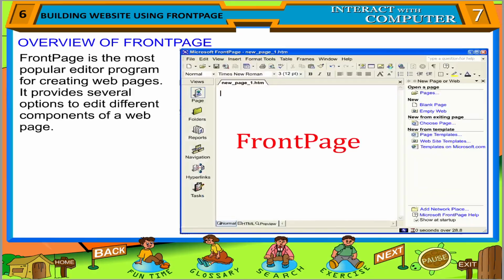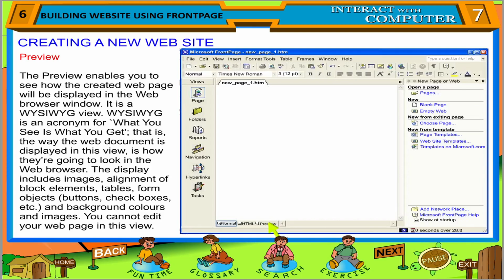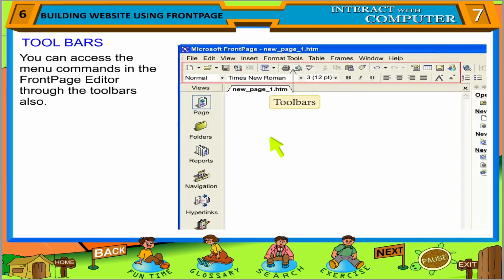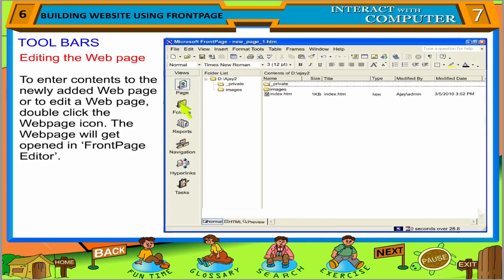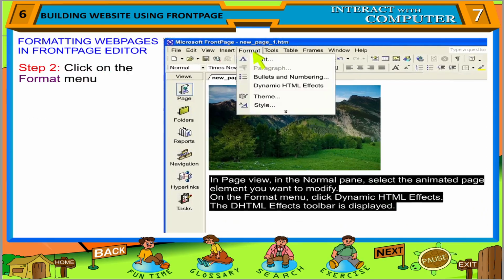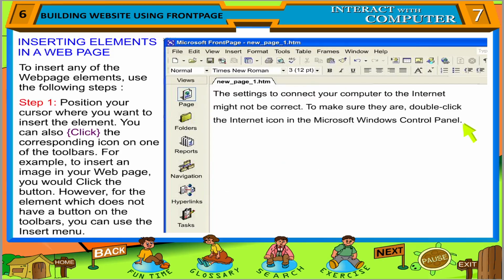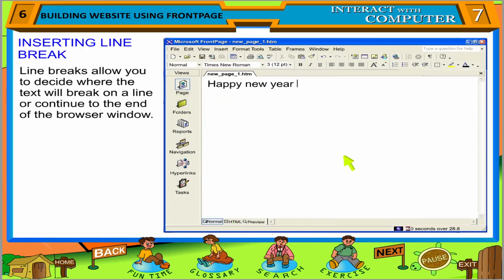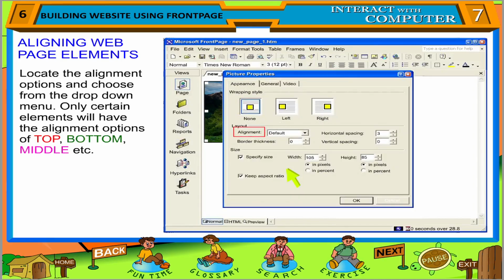INTERACT WITH COMPUTER - 07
CHAPTER - 06
(BULDING WEBSITE USING FRONTPAGE)